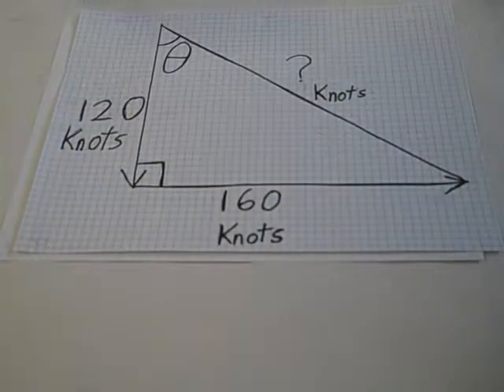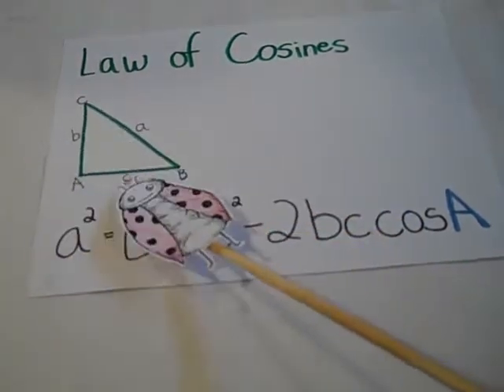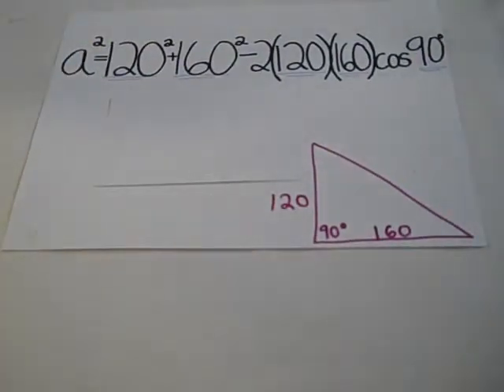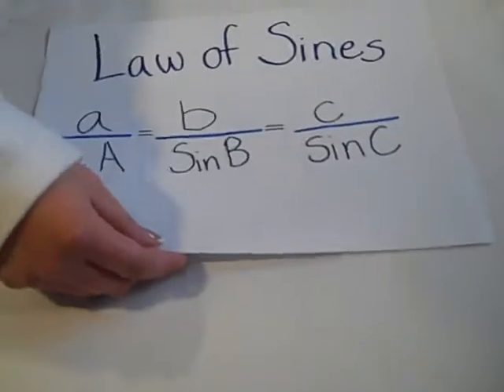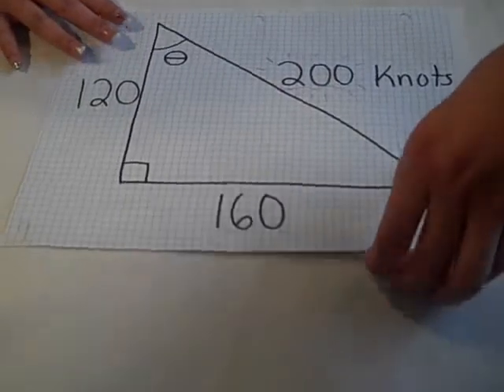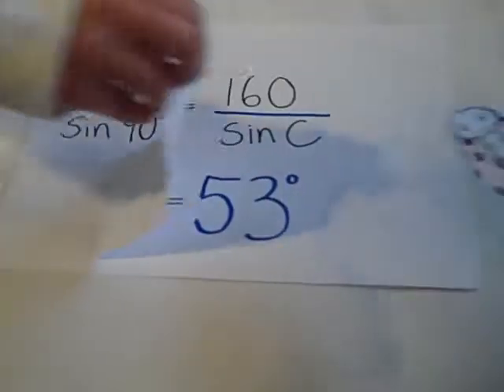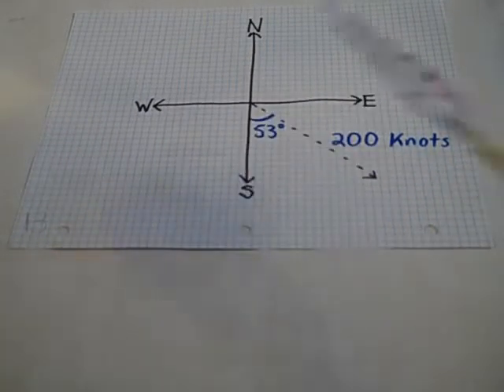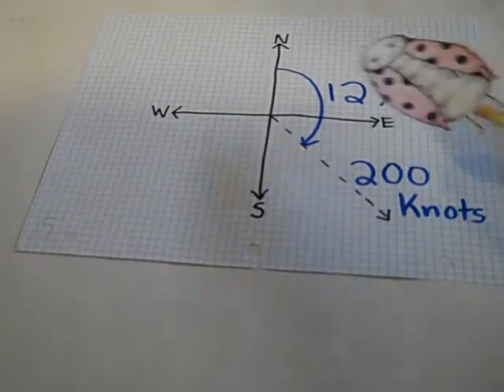RHS Pre-Calculus Aviation Buggy